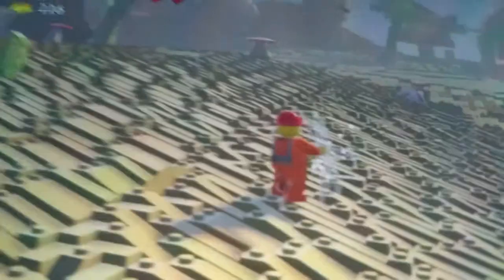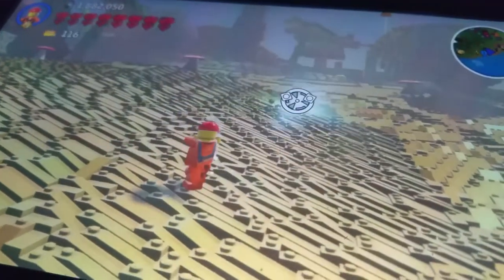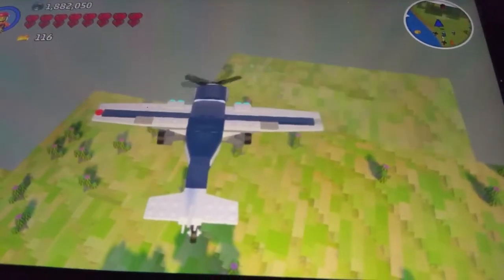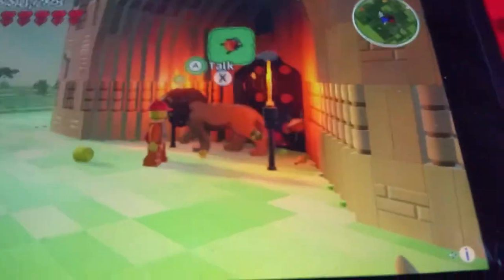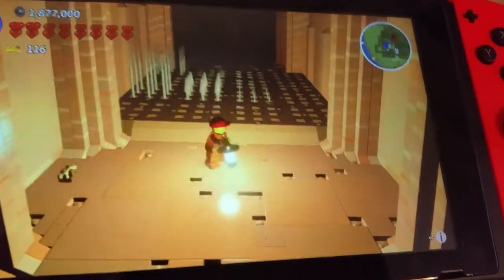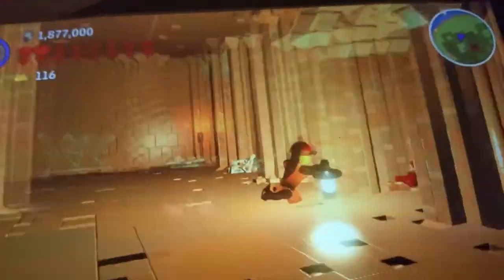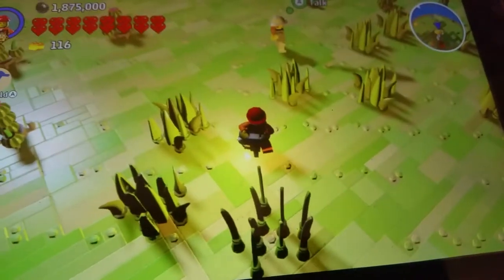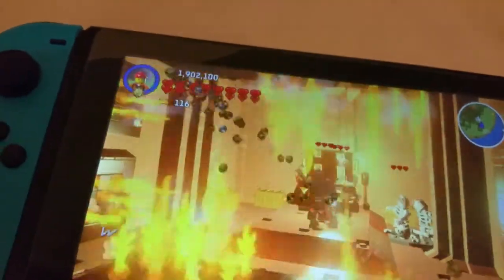Lego worlds bow testing and dungeon exploration! (eelteam callum)